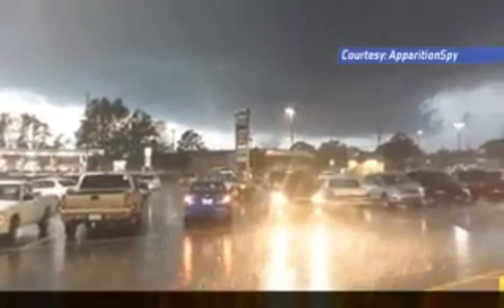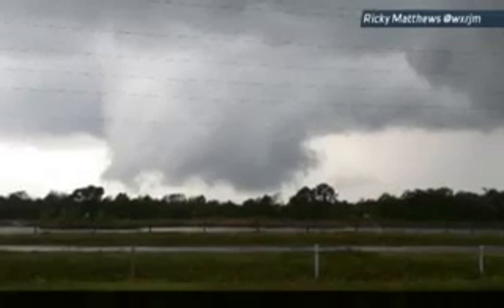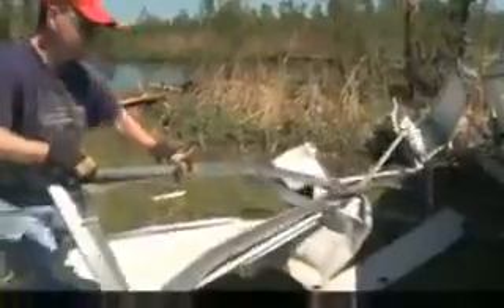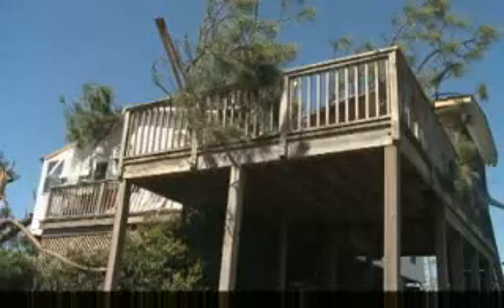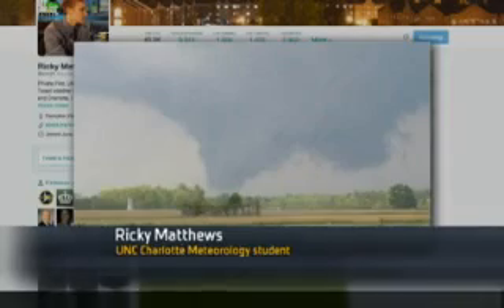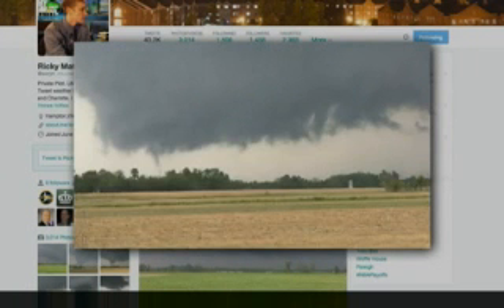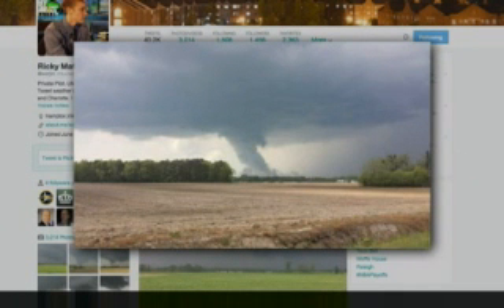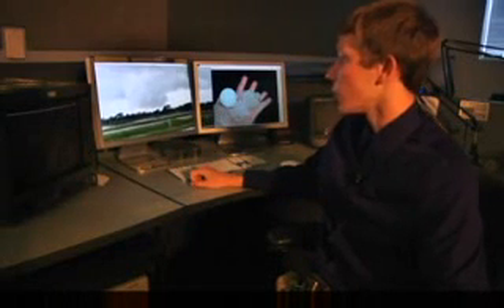TWC News Story on Storm Chasing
Story that TWC News did on my storm chasing.

Copyright TWC News Charlotte